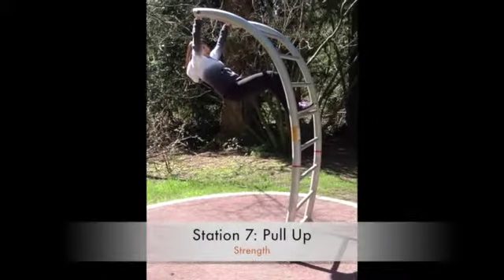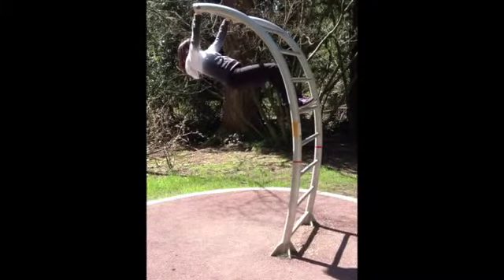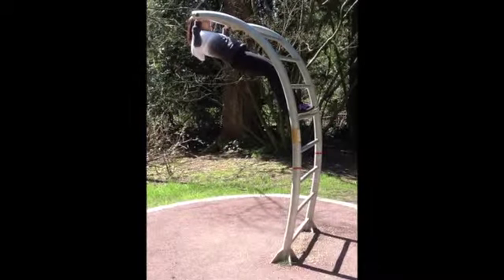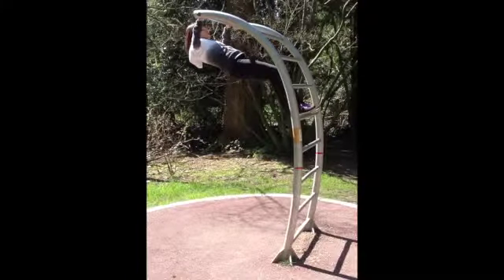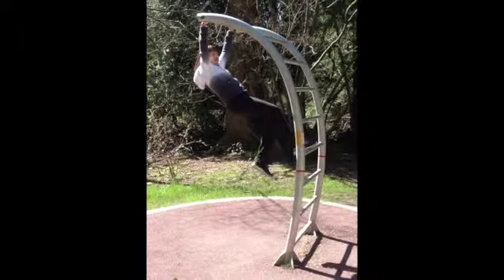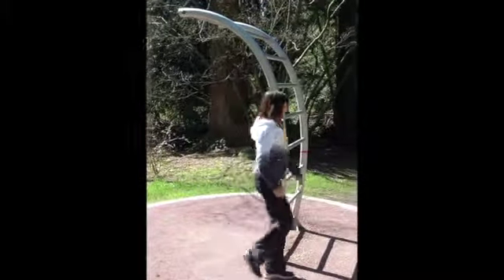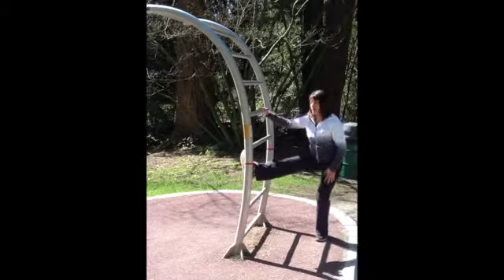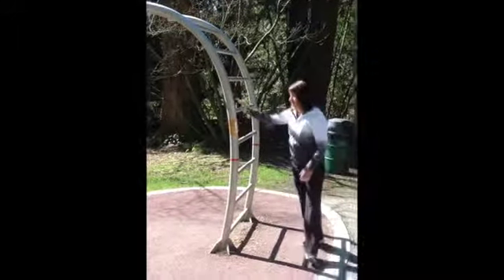Burnaby Central Park - Fitness Circuit Station 7